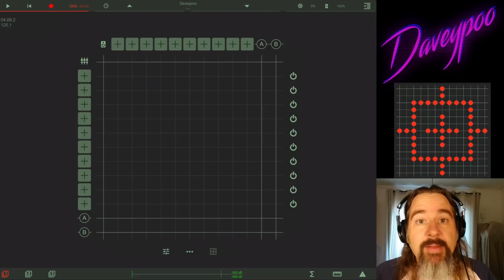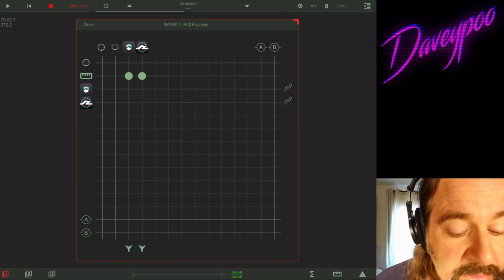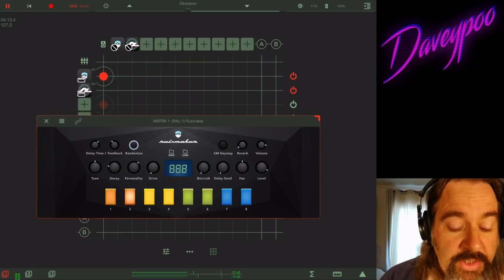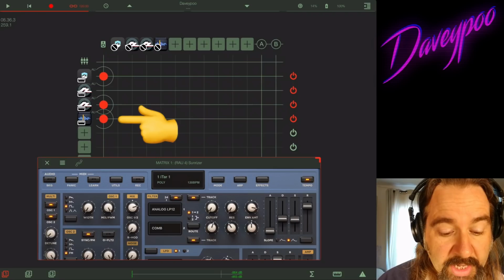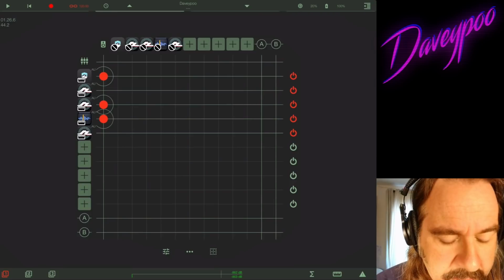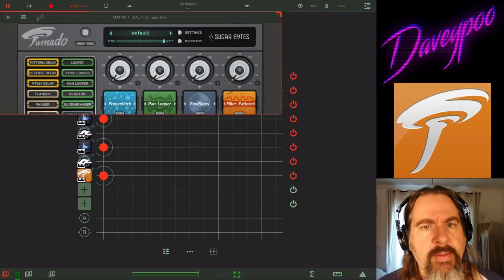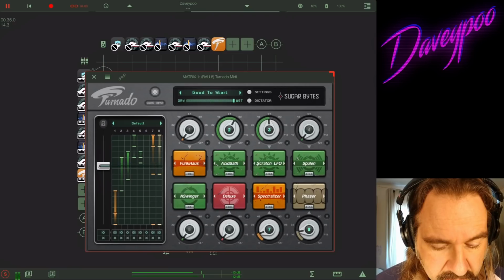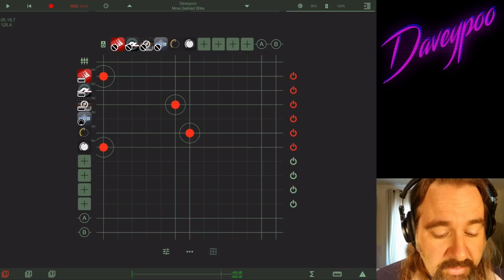apeMatrix Parte Due: How to Rein In All the Crazy - Daveypoo, The Mobile Music Minstrel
This is a deeper dive into apeSoft's apeMatrix, with a focus on routing audio & MIDI and building a groove.  This is a very long video,so please watch the 10 minute intro above before diving in here.

Here's more information on AudioKit and the wonderful things they're doing over there:

Lastly - don't forget to preview the opening track from my new project with Doug Woods & Colin Powell, Lily's Gone Mad